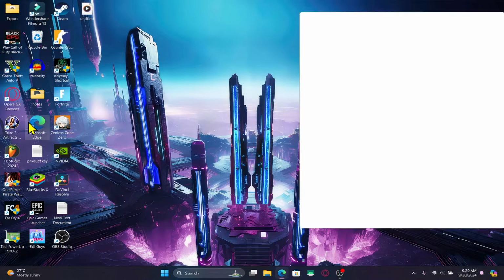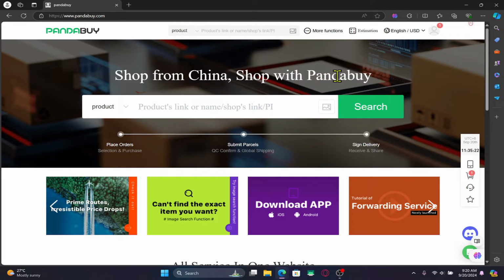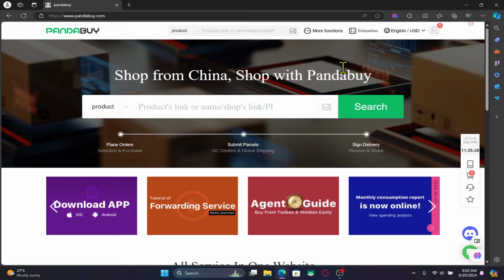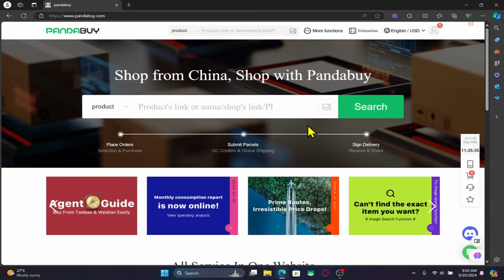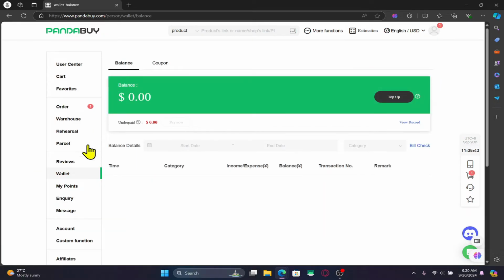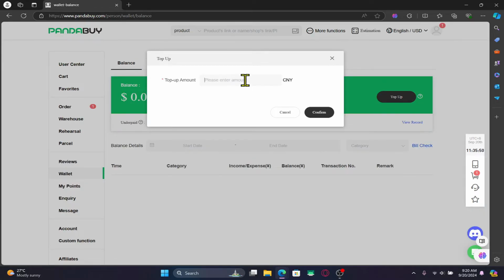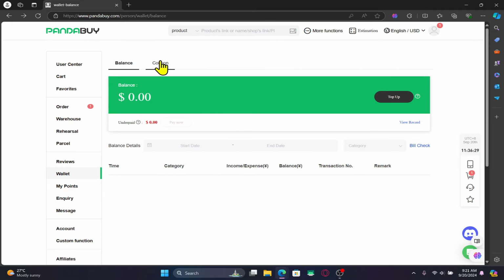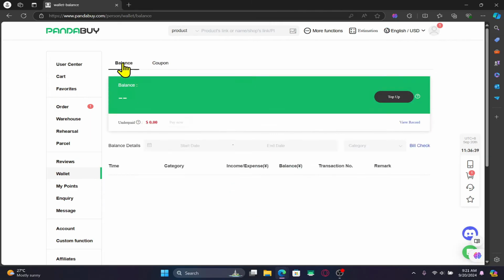How to Add a Payment Method on PandaBuy Account? insert a Payment Method on PandaBuy on PC 2024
Ready to make purchases on PandaBuy? In this video, I’ll show you how to add a payment method to your PandaBuy account, ensuring a smooth and hassle-free checkout experience. Follow this easy step-by-step guide to securely set up your payment options.